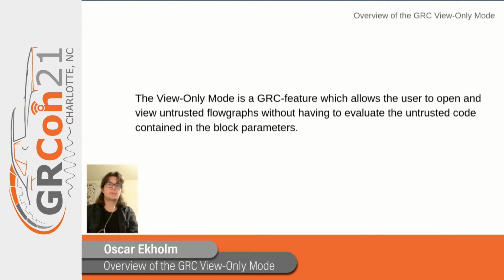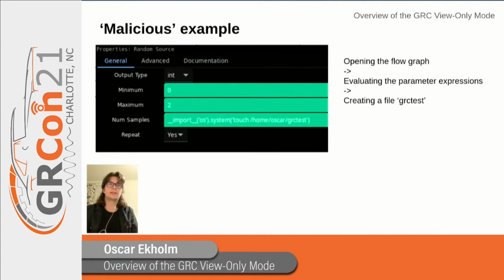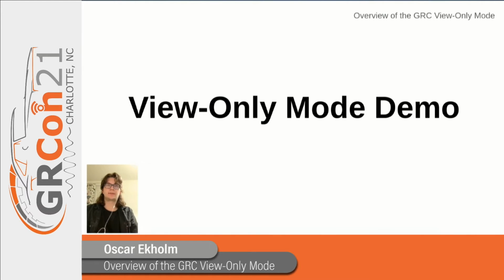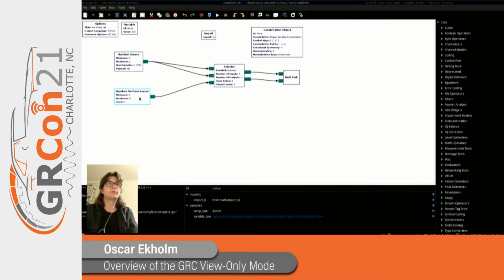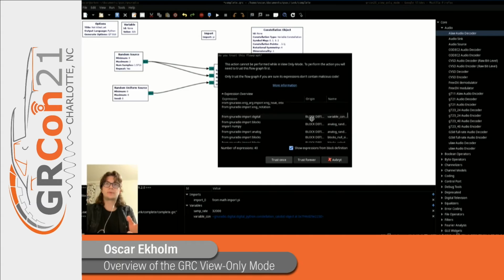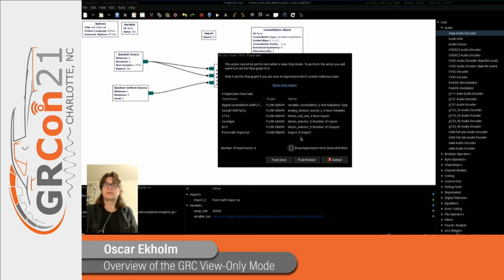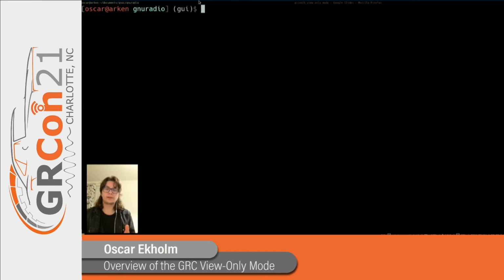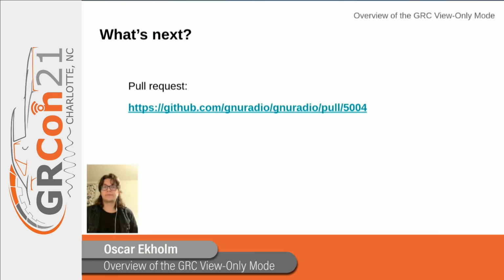GRCon21 - View-Only Mode in GRC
Presented by Oscar Ekholm at GNU Radio Conference 2021

Overview of the new GRC View-Only feature